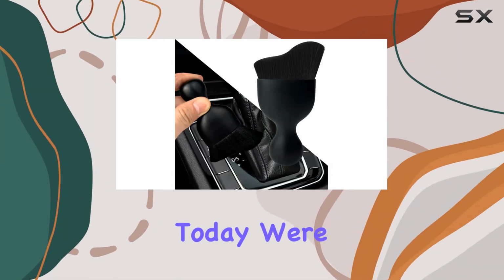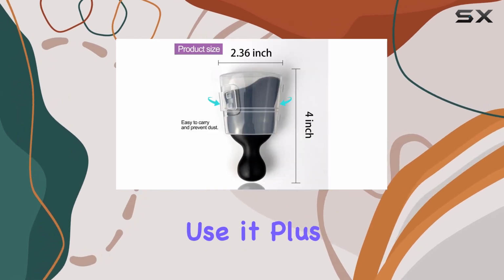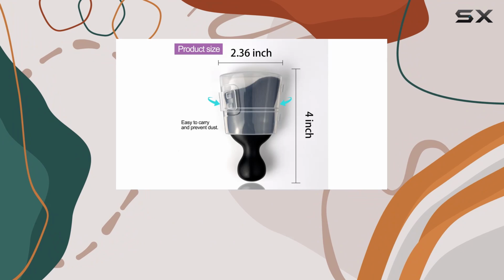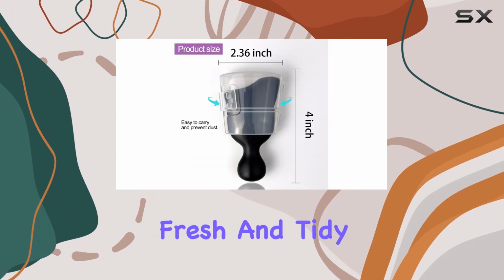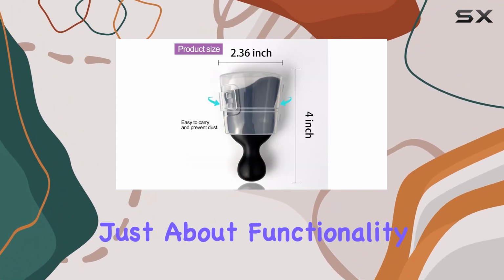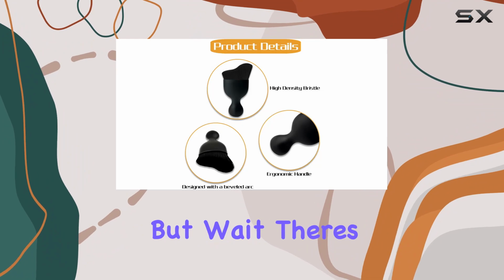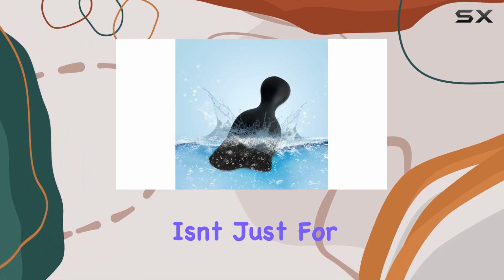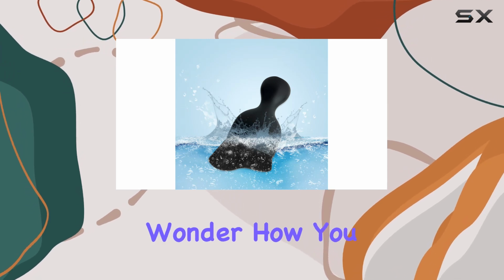Car Interior Dust Brush: The Ultimate Cleaning Tool for Your Car!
0:00 Intro
0:06 Review

Things that we mentioned in this video:
Car Interior Dust Brush, : B0BLRTCTRG